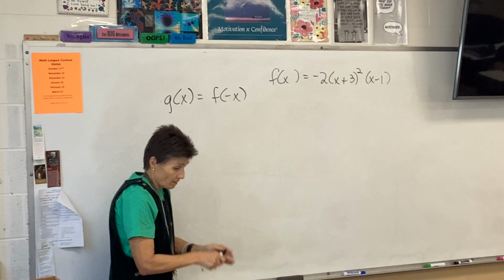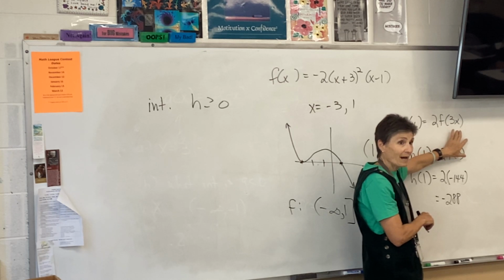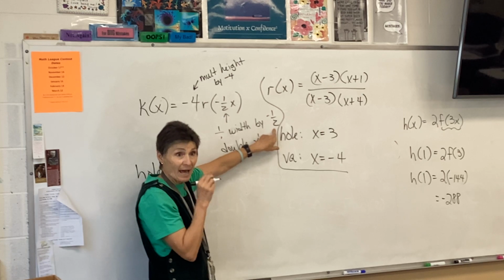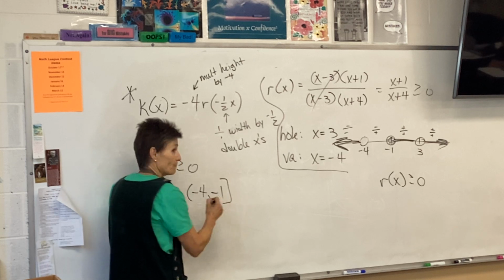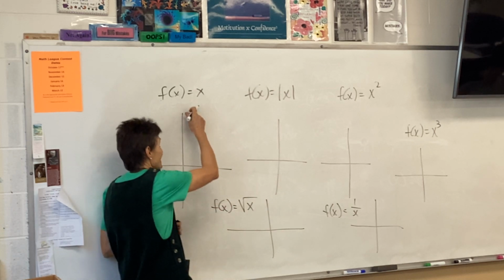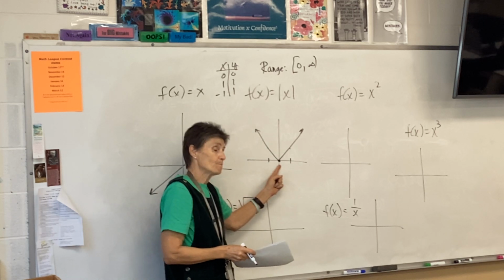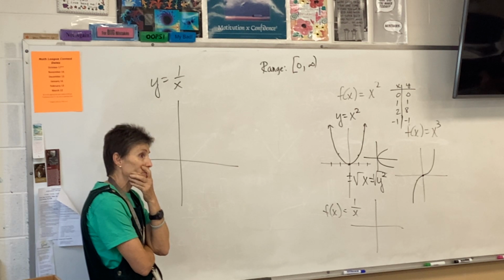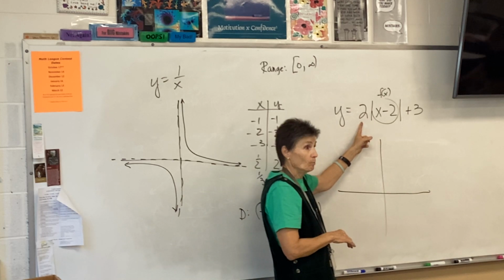Precal X Notes 1.12 Ex #5-7; Building a library